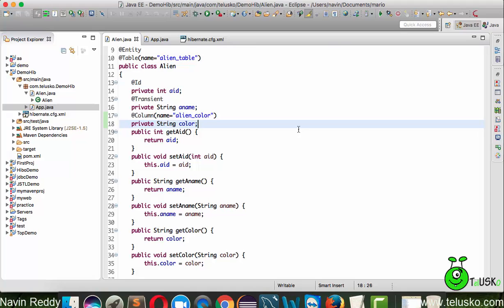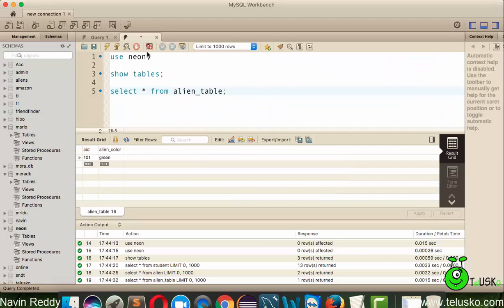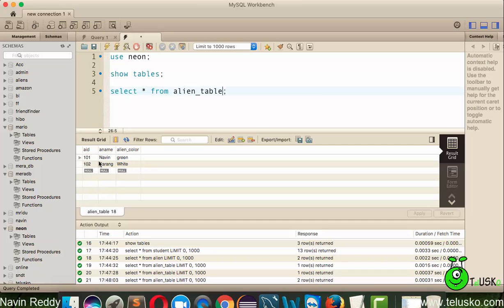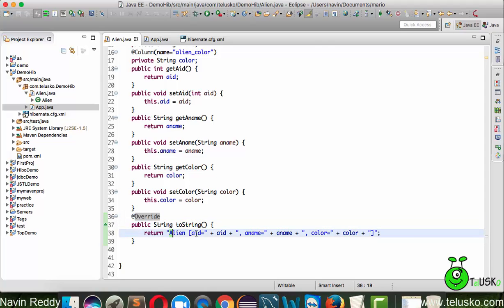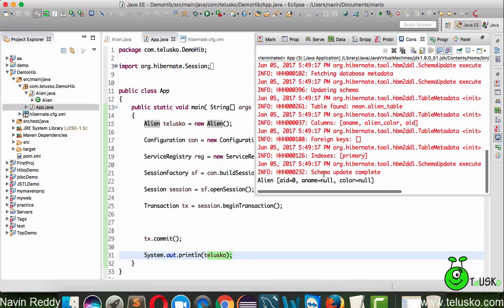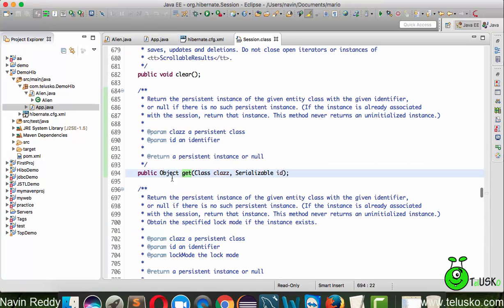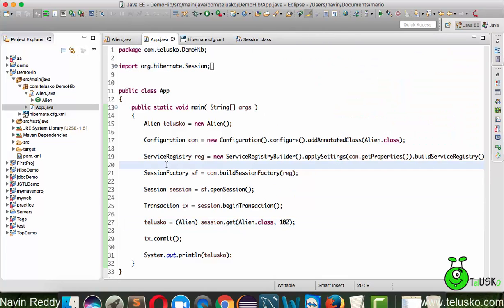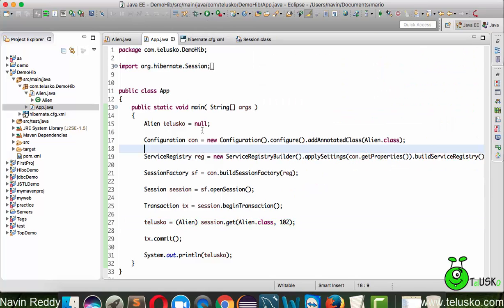#10 Hibernate Tutorial | Fetching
session.get method helps to fetch data from database. using hibernate.